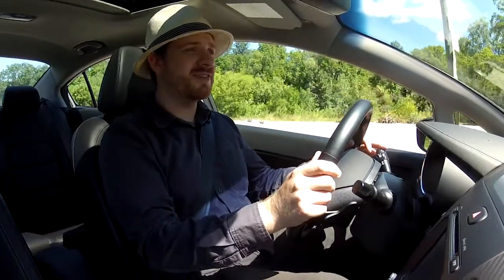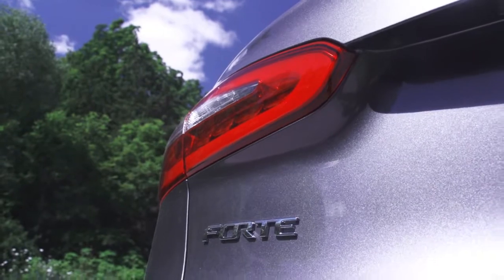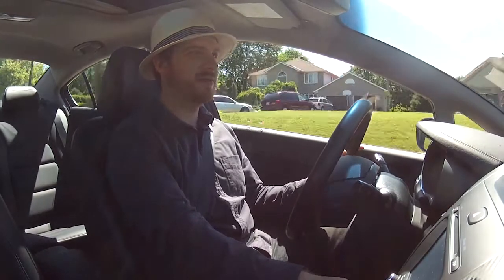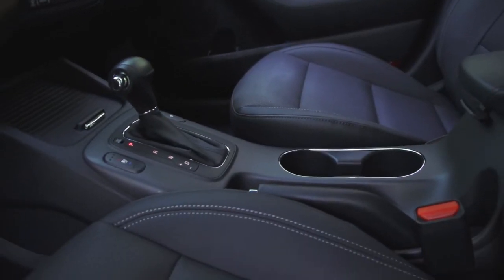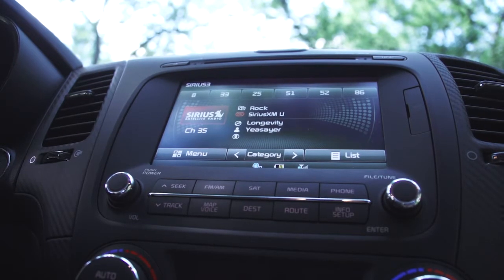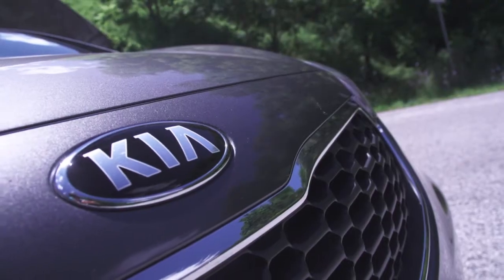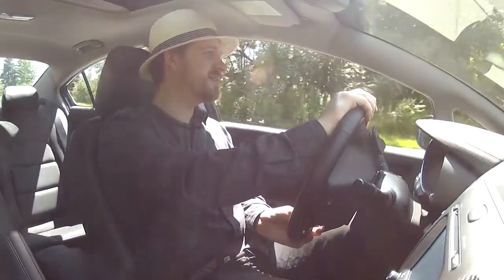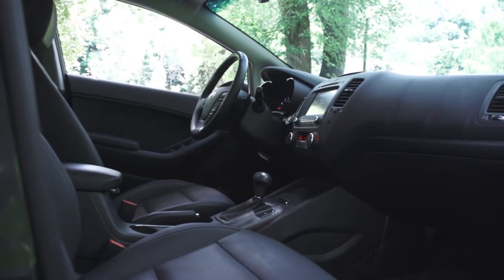Review: 2014 Kia Forte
If Kia wants consumers to continue to take its products seriously, the new Forte had to be good -- and it is. This all-new model marks another major improvement.